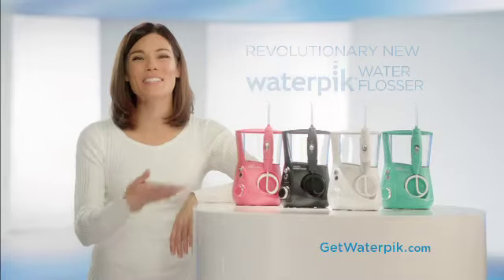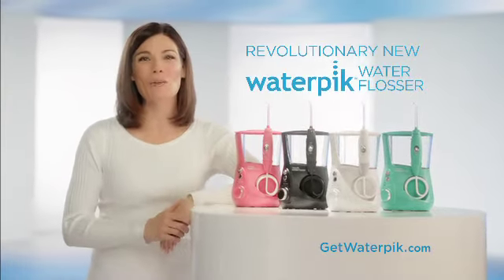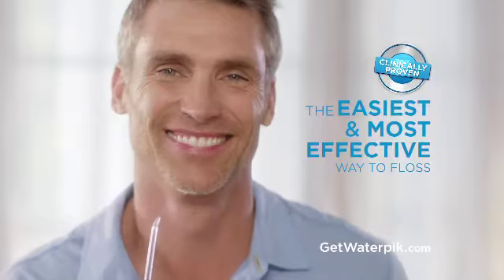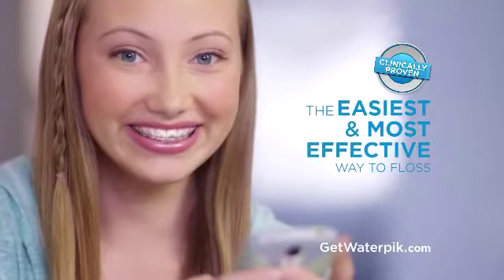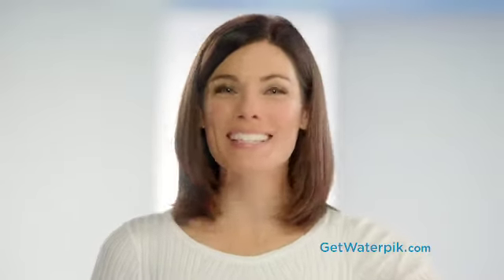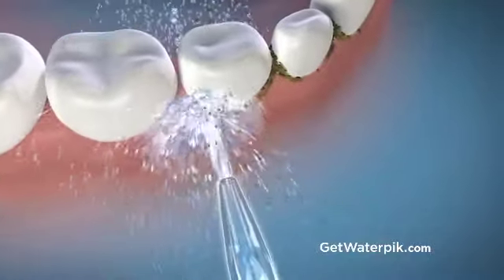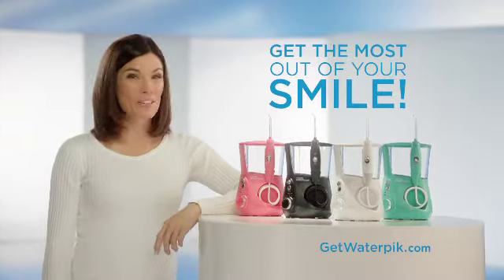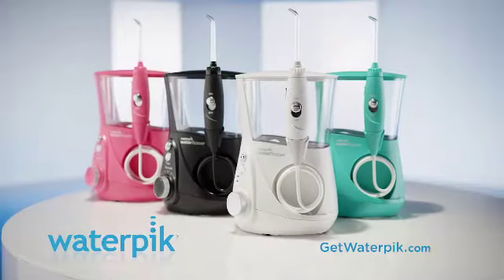Mario Saccamango, Creative Direction for Waterpik Designer Series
When Waterpik wanted to introduce their new Designer Series with a more direct to consumer approach they turned to the team at GoConvergence. The idea was to present all the great features in a more stylish beauty spot way from Waterpiks traditional “clinical” marketing direction. The result was a highly successful campaign that both engaged consumers and revitalized sales of a well-known brand. And along the way picked up quite a few Best-of-Show Awards for direct retail marketing.

The Moxie Awards are the
highest honors in the Direct Response Industry.
1. Best Long Form of the Year, Brand Response
2. Best Short Form of the Year, Brand Response
3. Best Short Form, Beauty
4. Best Female Presenter